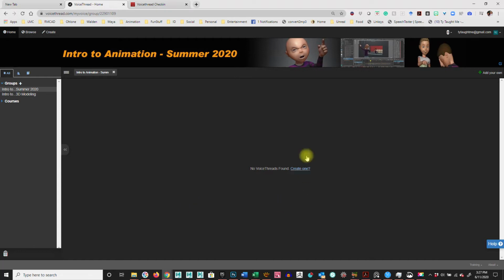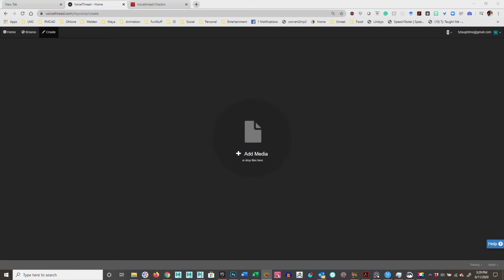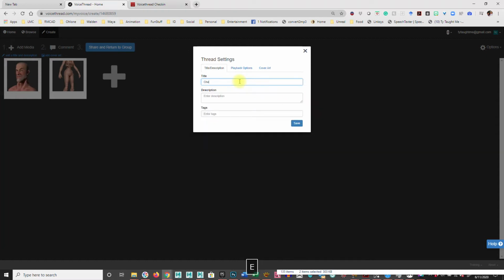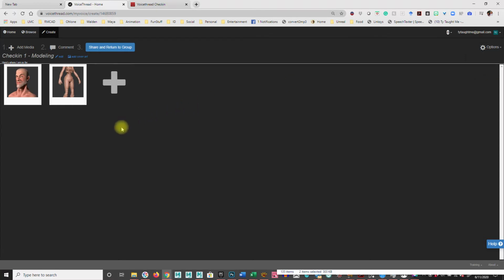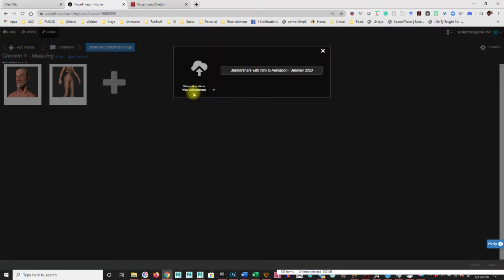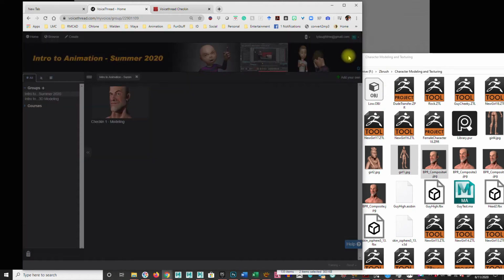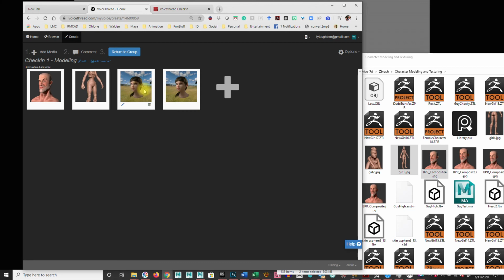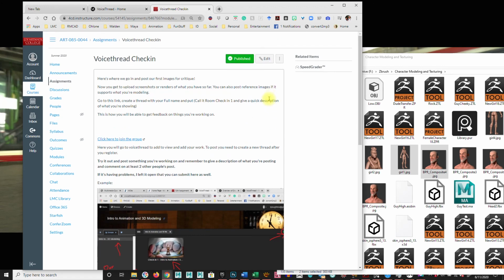How to use Voicethread LMC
Instructions on how to upload to Voicethread to turn in your weekly assignments